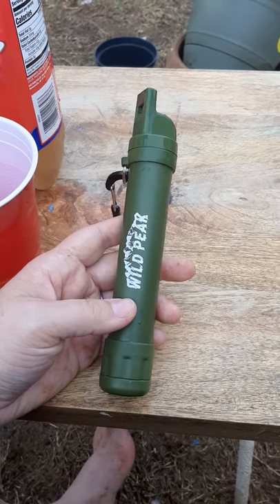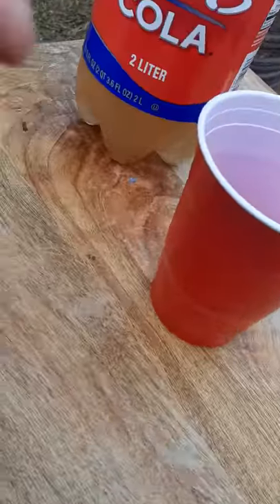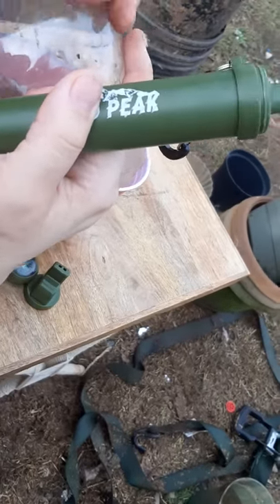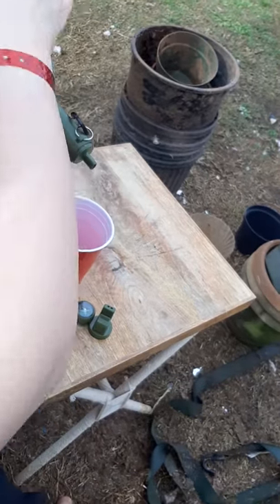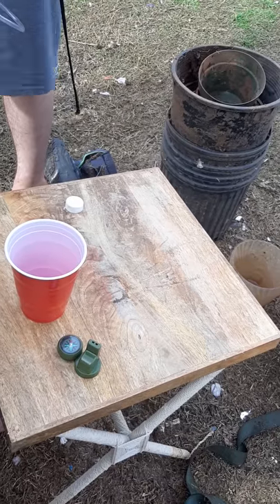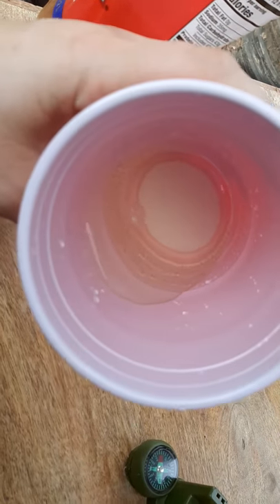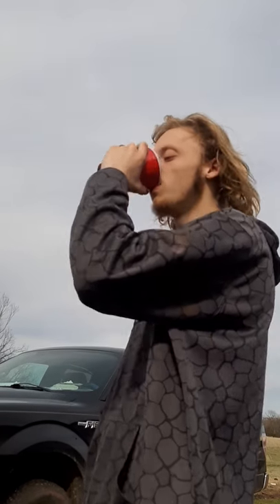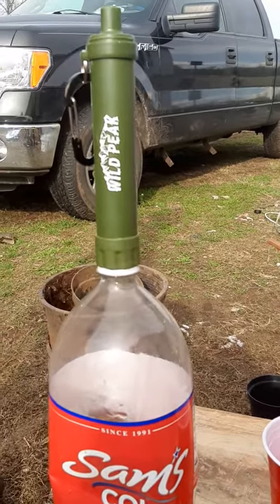Wild peak water filter straw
Bought a survival kit on Amazon which came with this water filter straw. Let's see how well it works!

If anyone is wondering why our water is so red, we live in southern Oklahoma where the dirt has very high iron content.

Link to product I purchased: Wild Peak Prepare-1 Survival Tool Kit Bundle with Stay Alive-2 Outdoor Water Filter Emergency Straw and Multi-Tool 22-in-1 Card for Survival, Camping Gear, Hiking, Climbing, Fishing & Hunting